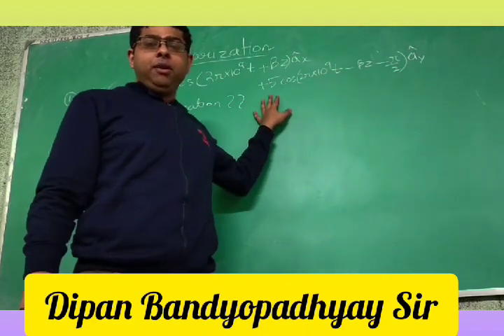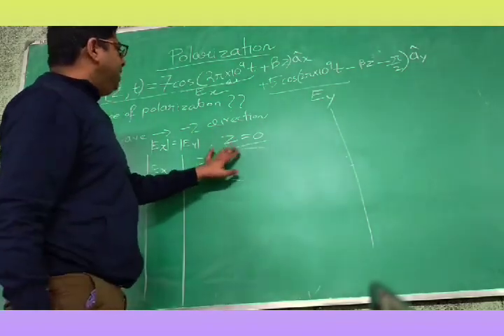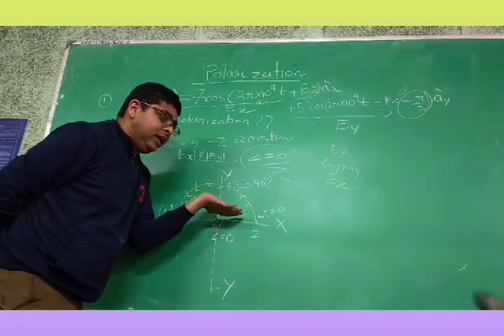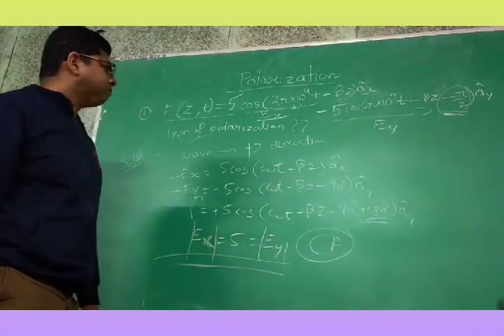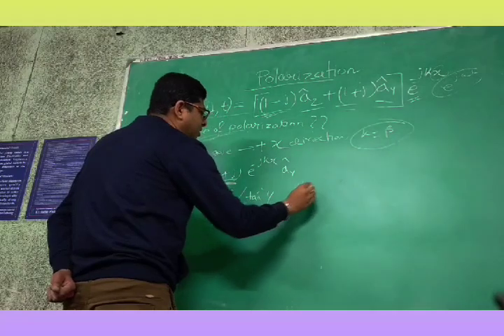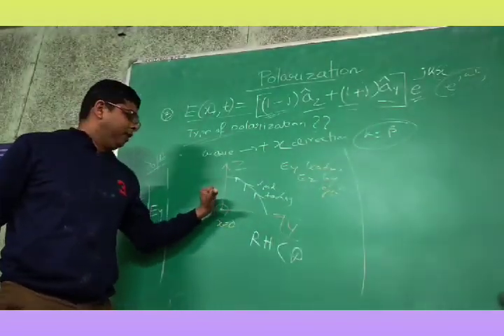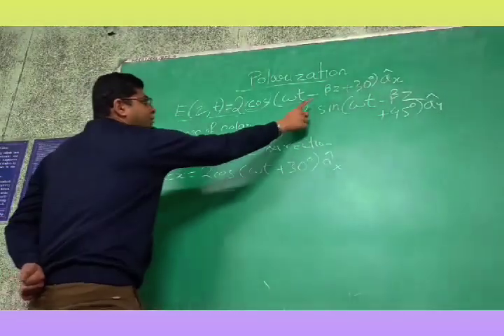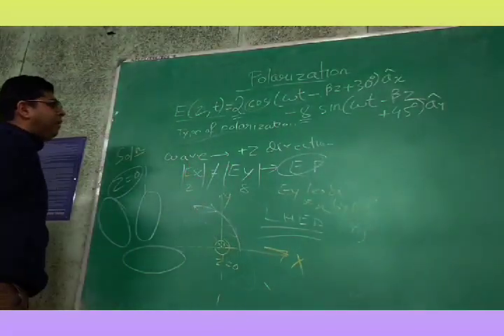Polarization-Problems with Solutions(Tricks)-Dipan Sir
Polarization-Problems with Solutions-Dipan Sir